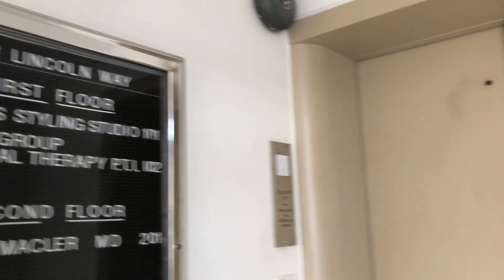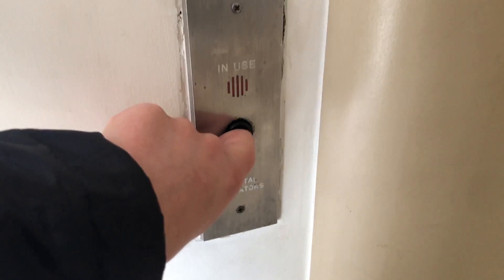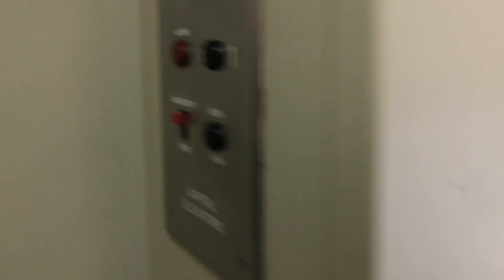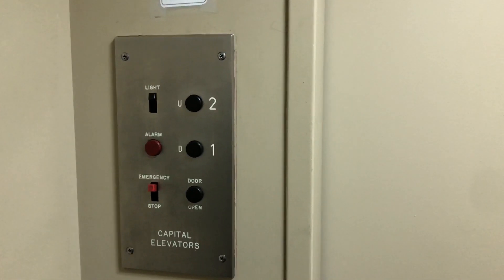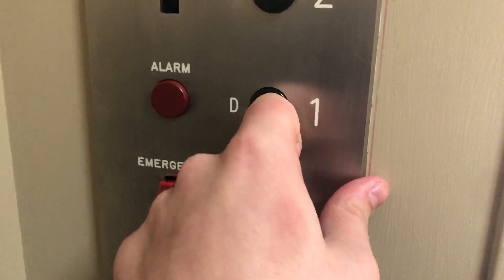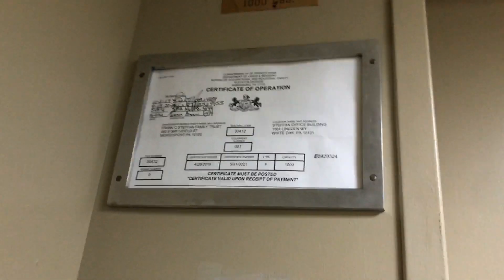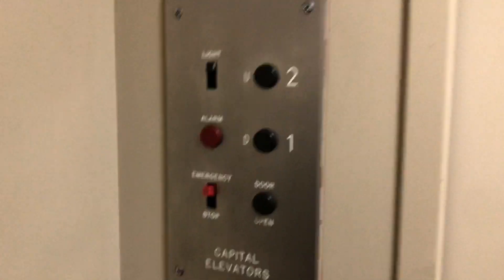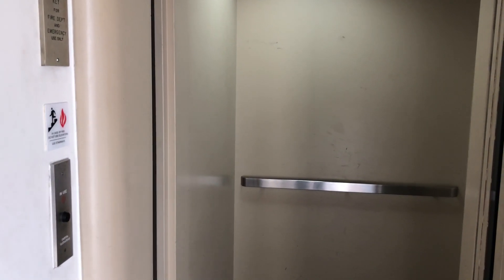Rare small vintage Capital Elevator - 1501 Lincoln Way - White Oak, PA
This is a tiny little elevator in a tiny little office building. This building doesn't even look like it would have an elevator, let alone this. The only reason I knew this was even here was because of the records. This is a cool old hydro with GAL black buttons and loud relays that clunk every time you press a button or you go through the sensor; probably from the 50s-60s. This was also installed by Capital (CEMCO), which you would not expect. This is only the 2nd or 3rd time I've seen a Capital this old in PA and that isn't under the CEMCO brand installed by Marshall or another company. What's also interesting is there are regular numbers, but also tiny up and down labels next to the floor buttons.

ELEVATOR SPECS:
Brand: Capital (CEMCO)
Hoist: In-ground dry-powered hydraulic
Controller: Relay
Fixtures: GAL
Type: Passenger
Door equipment: GAL MOD
Capacity: 1000 lbs.

Recorded: 12/17/2021